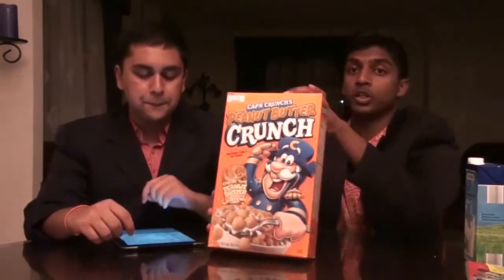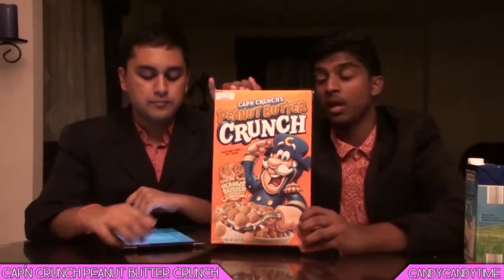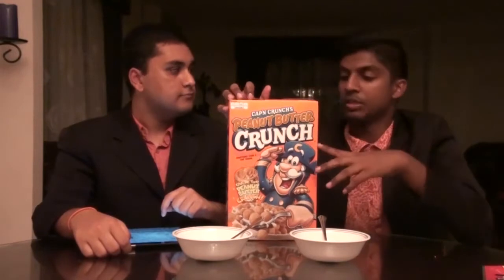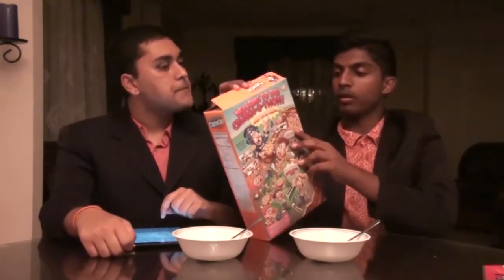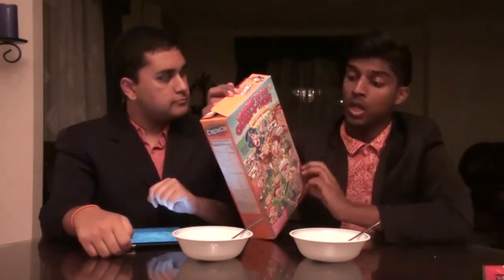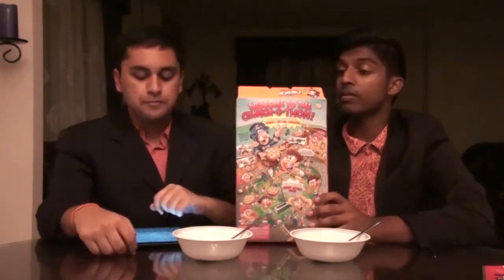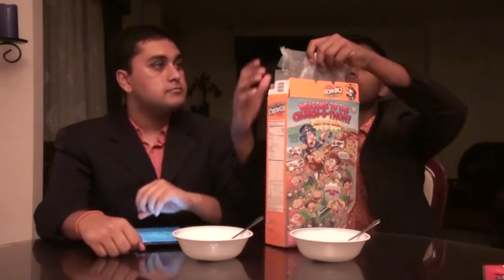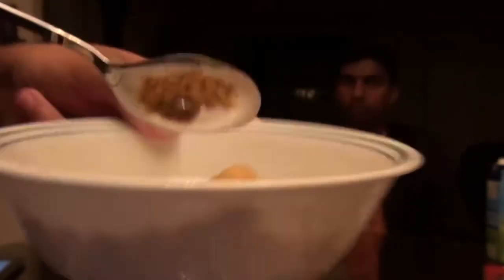Cap'n Crunch Peanut Butter Crunch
alot of peanut butter related product on here, amirite? well, they're just so darn good.